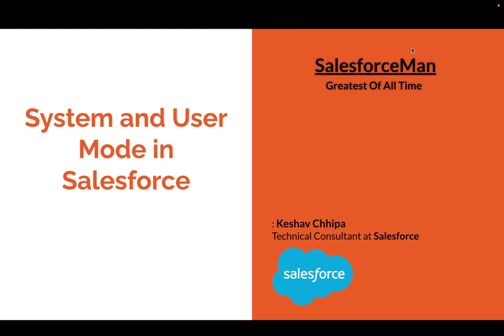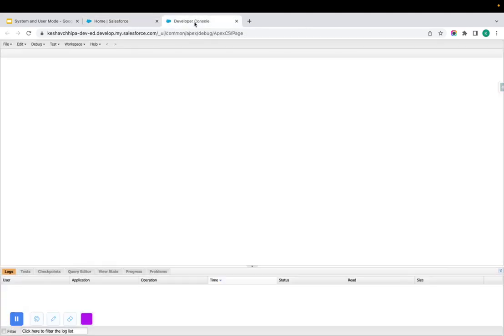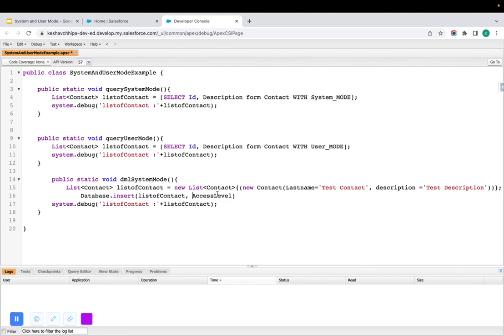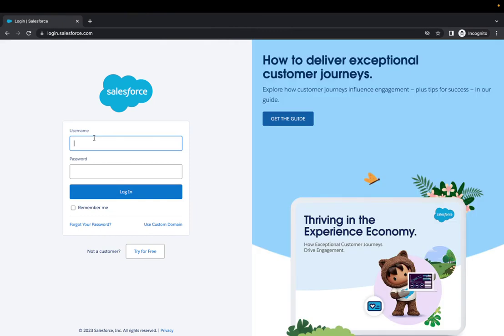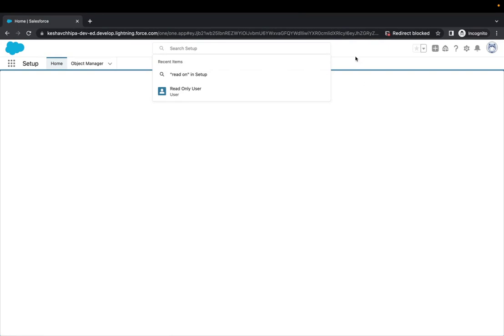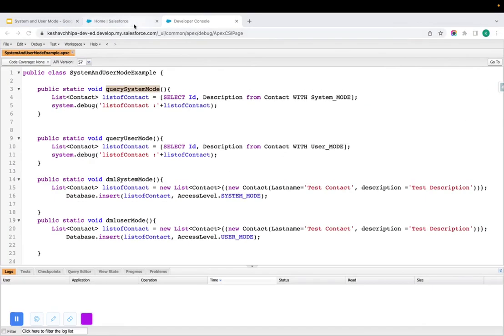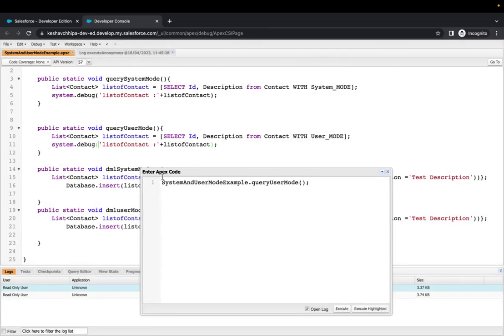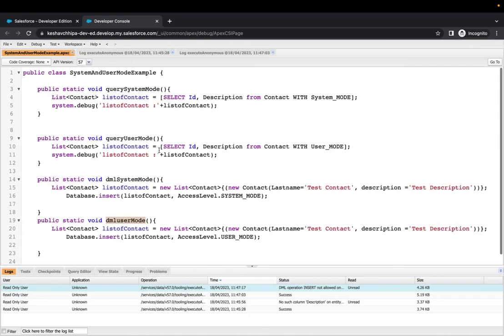System and User Mode in Salesforce | Full Demo Video | Spring23 Release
System Mode and User Mode

✅This feature came in Summer ’22 release as a beta feature and now in summer ’23 it is purely available.

🔥System mode means running apex code by ignoring user’s permissions. In system mode, objects and fields permissions, FLS, Sharing Rules are not applied for the current user.

🔥In User mode, Apex code is running by respecting user’s permissions and sharing of records. In user mode, objects and fields permissions, FLS, Sharing Rules are applied for the current user.

Speaker :
Technical Consultant at Salesforce